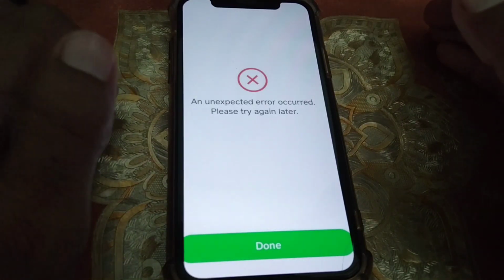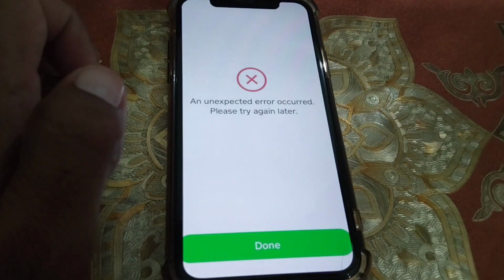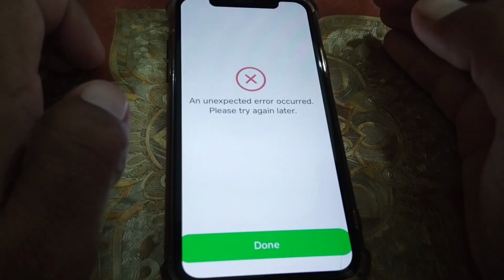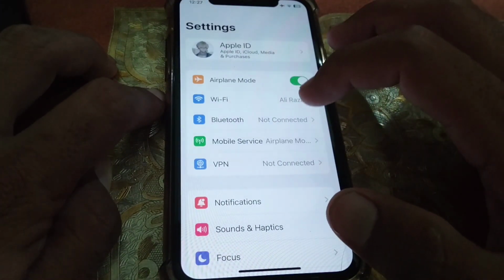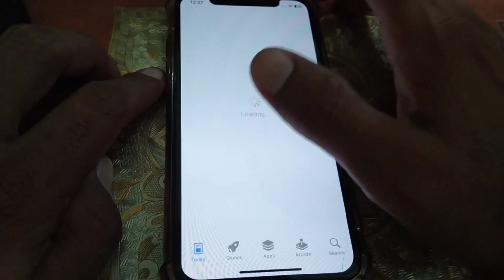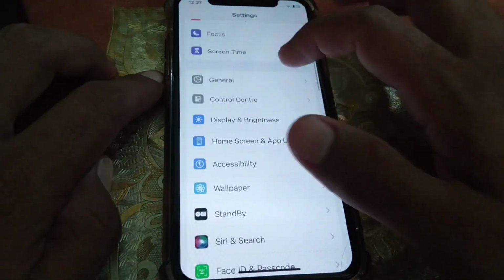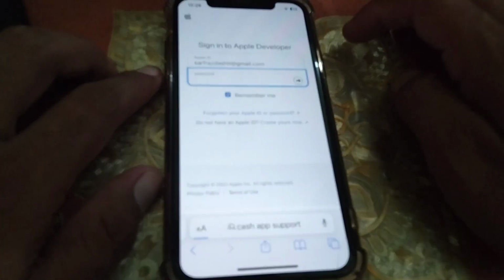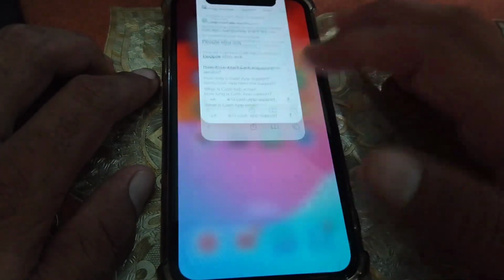An Unexpected Error Occurred Please Try Again Later CashApp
After watching this video you will be able to know " An Unexpected Error Occurred Please Try Again Later CashApp ". So get rid of this problem and enjoy your device.